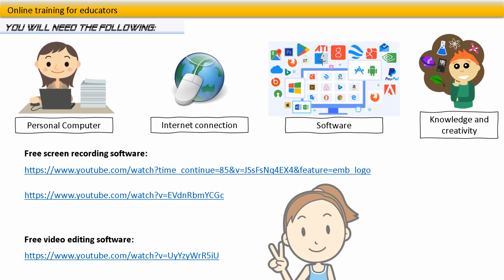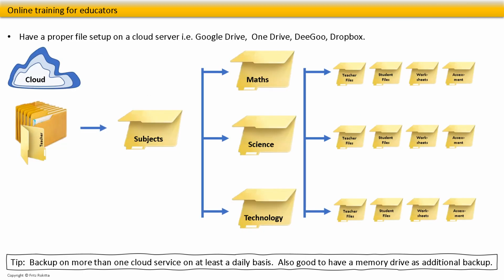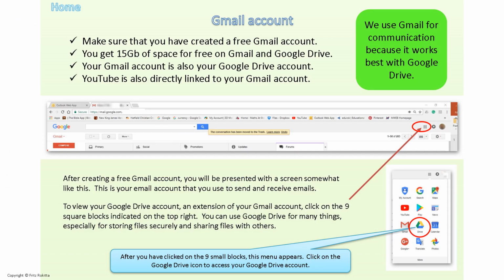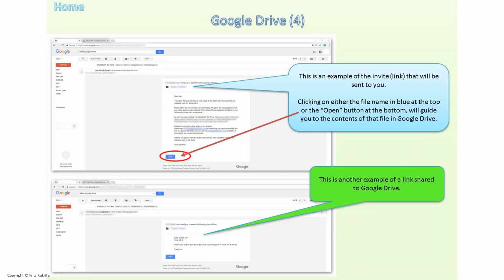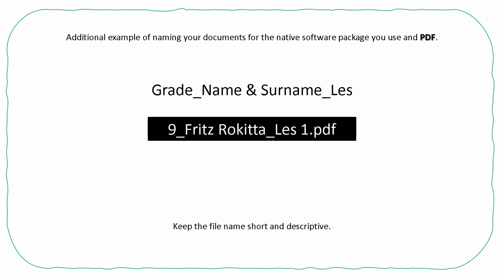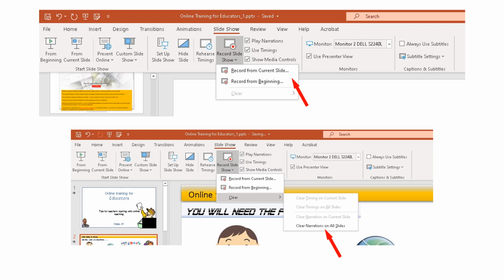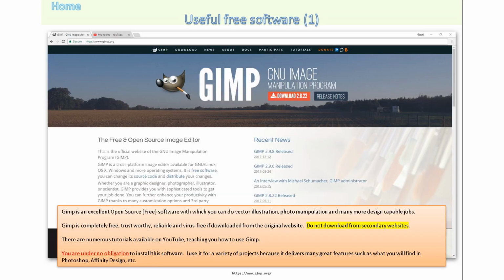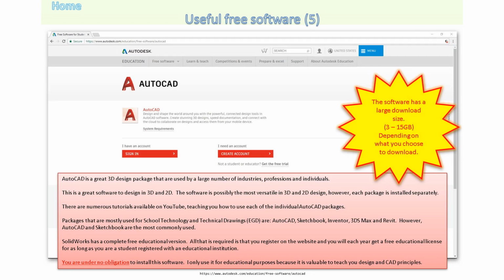Online Training for Educators 1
This video will give some short practical advice and guidance for educators starting with online lessons.

There are plenty more excellent videos available online and I encourage all teachers to watch these.  Do not fear or feel discouraged, rather, stand strong and be of great courage!

I am grateful to all teachers for their hard work and dedication in these times.

God bless!